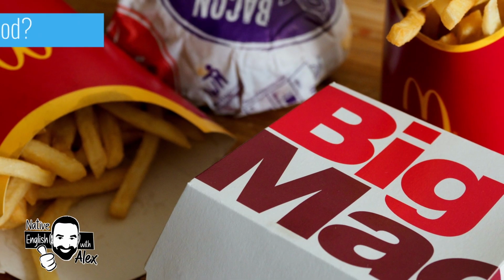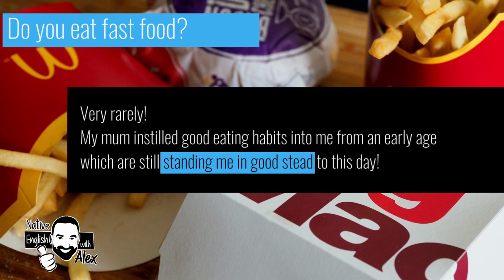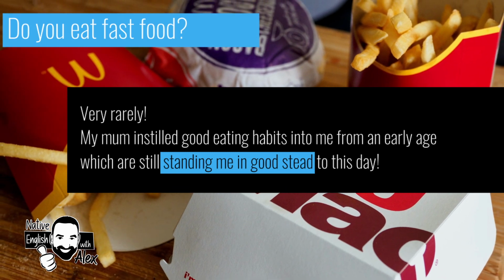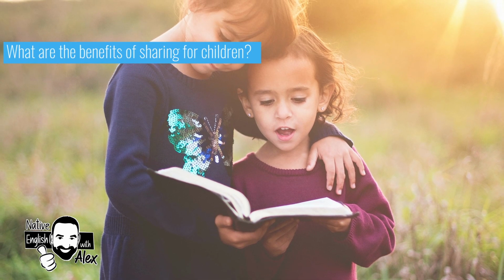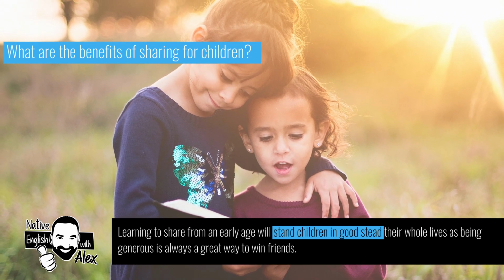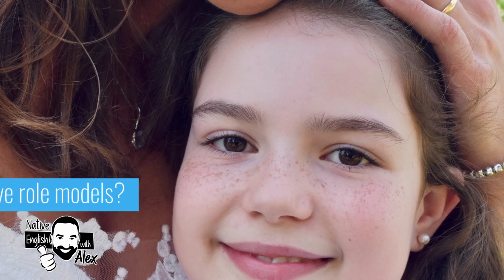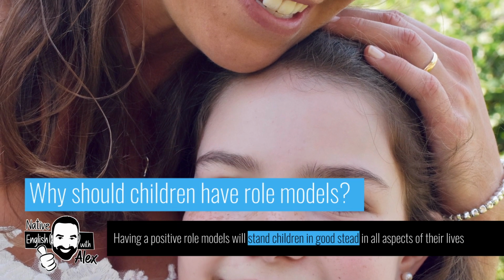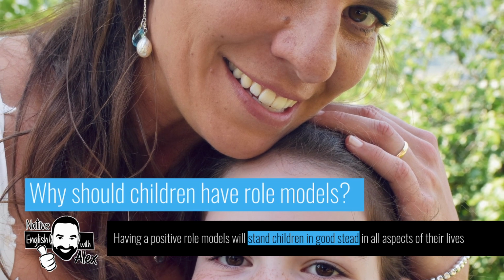Use This IDIOM in Every IELTS Exam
In this video you will learn an incredibly USEFUL idiom which can be use in almost EVERY IELTS exam! Not only will it help you speak more like a native but also impress the IELTS examiner too!

00:00 Intro
00:28 Meaning of "Stand (someone) in good stead"
00:56 IELTS upgrades
02:58 IELTS Part 1
03:28 IELTS Part 2
03:54 IELTS Part 3
04:20 Tips and Wrap up